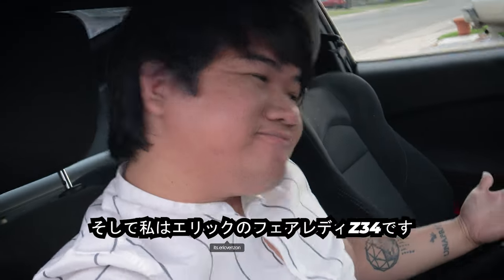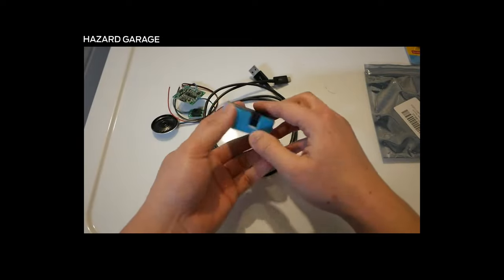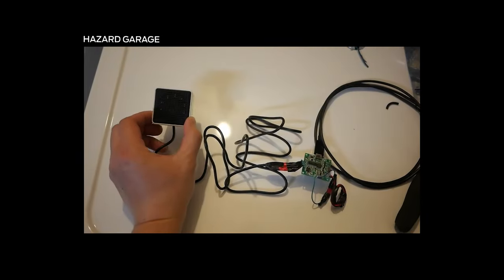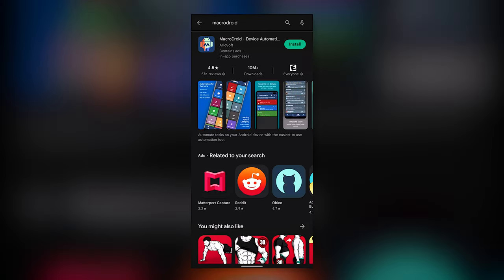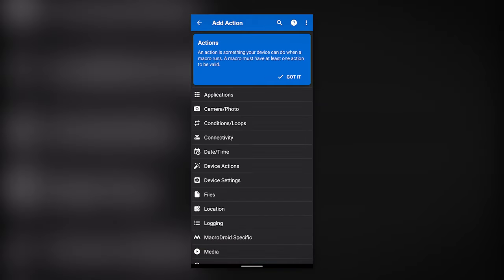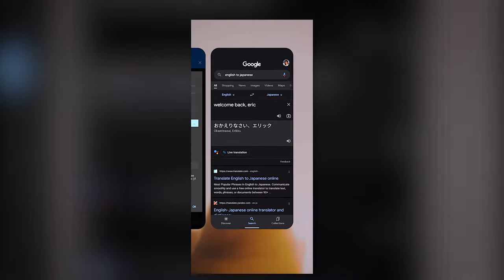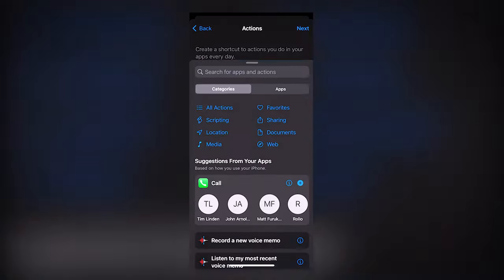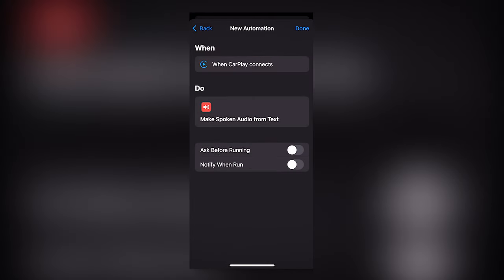Making your car talk to you is as EASY as you think!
THE FUTURE IS HERE!! Get your car (equipped with Android Auto & Apple Carplay) talk to you with this easy trick! This idea was inspired from JDM Melody (Talk) Boxes.

Channel Instagram: @its.ericvenzon
Photography Instagram: @vndrdog.media

It's Eric Venzon publishes automotive, photography, and technology contents located in Southern Alberta, Canada.